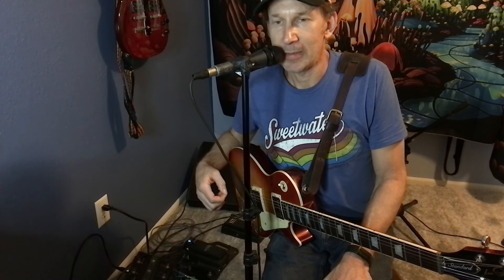Sweep Picking over Classic Rock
This lesson is geared toward players who already have the sweep picking technique down and know a variety of arpeggios in various positions. This lesson is based on how I believe one can sweep pick over classic and southern rock without feeling guilty or ashamed! ha!